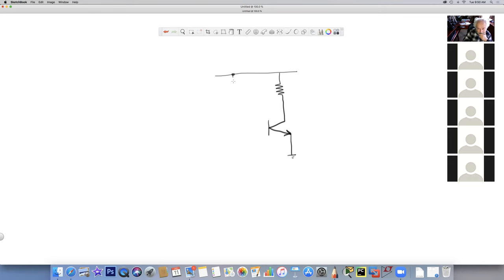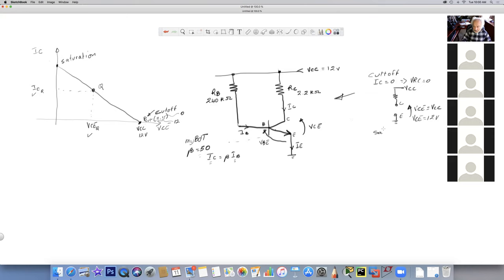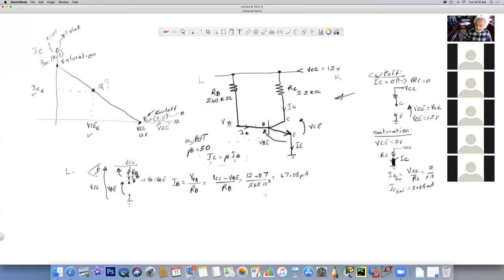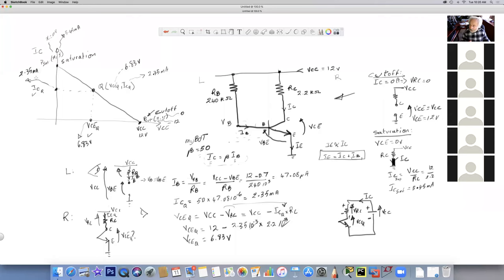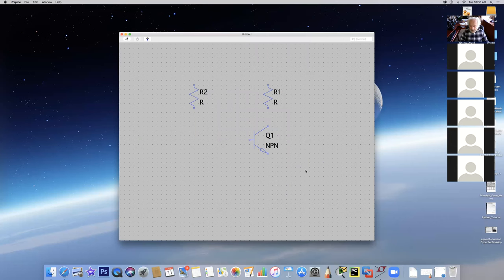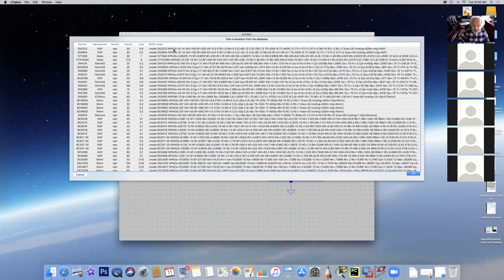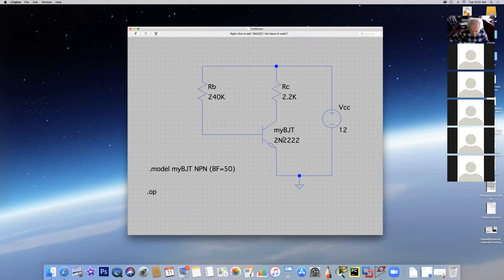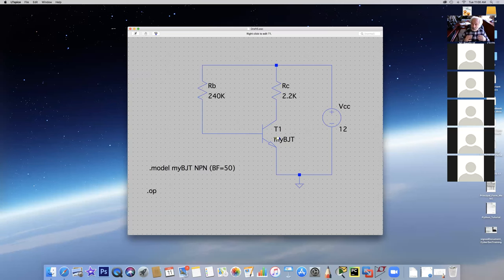Introduction to Transistor in CE DC Bias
Lecture: 01-11-21 Session